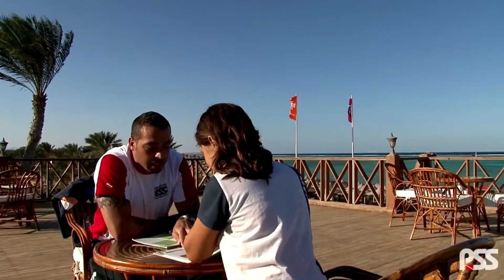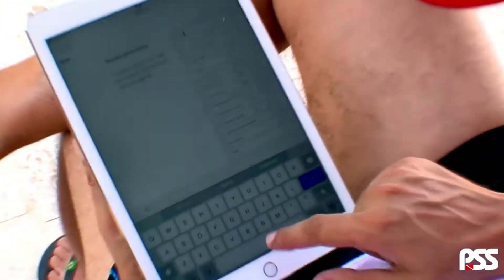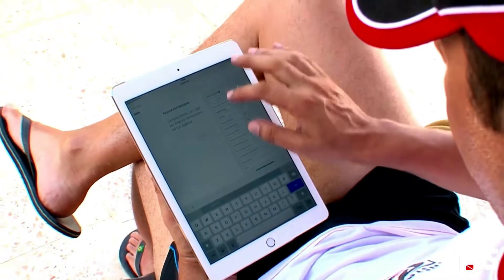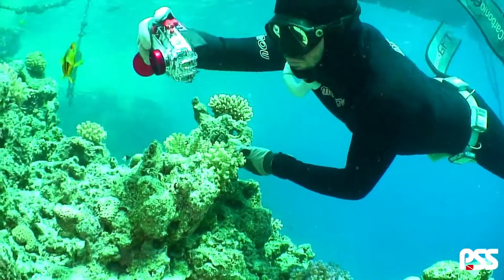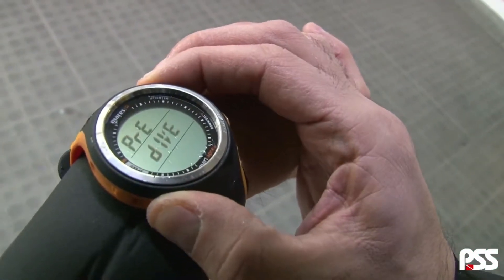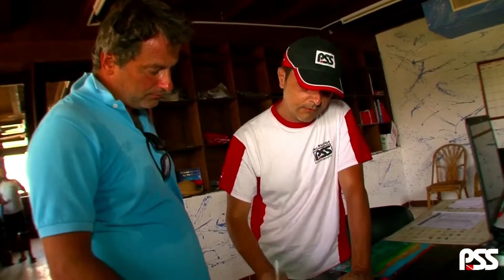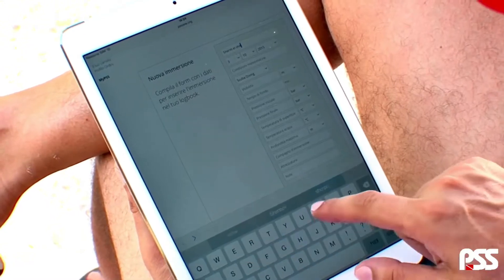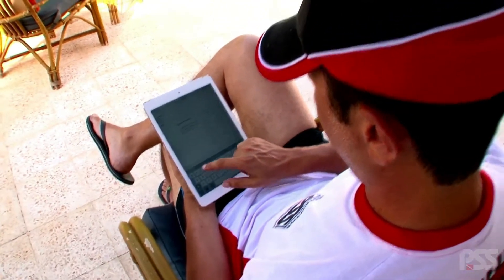5 8 The logbook